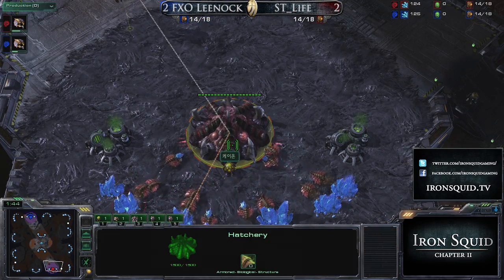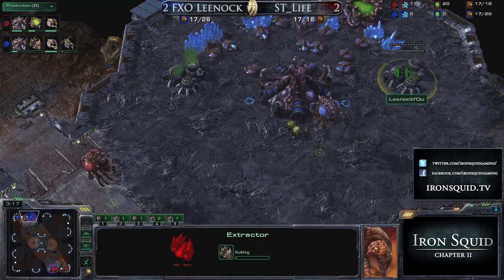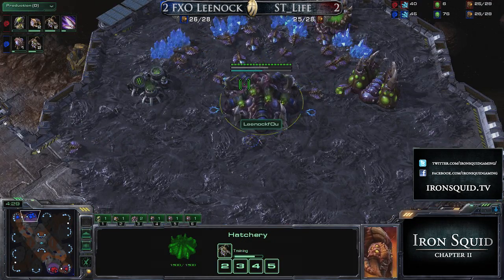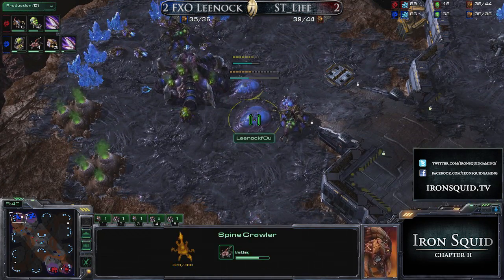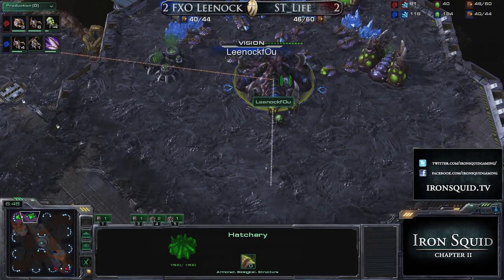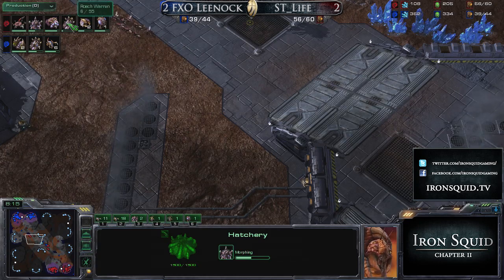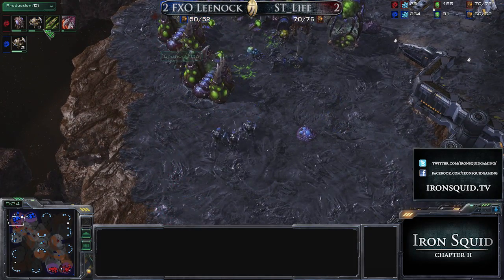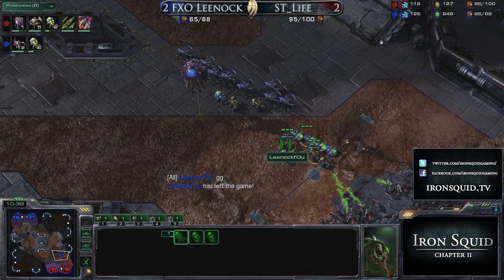[EN#Chap2] ST_Life vs FXO Leenock - G5 - RO16 (IronSquid)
You can watch all the vod on our website.